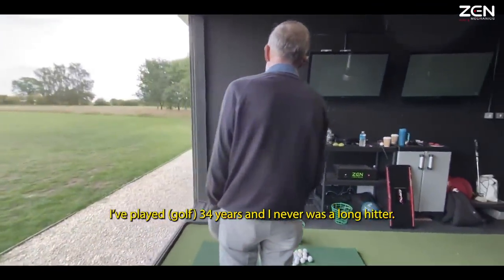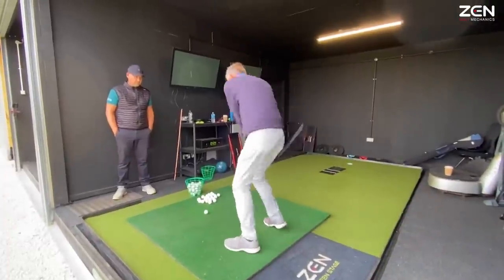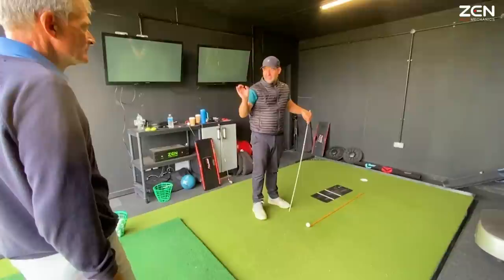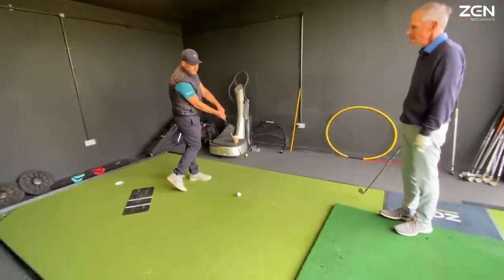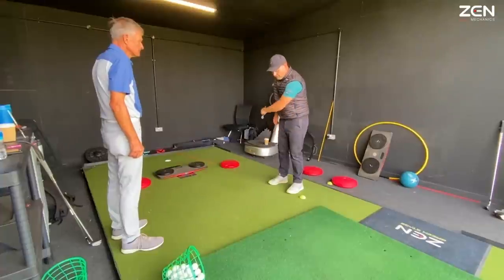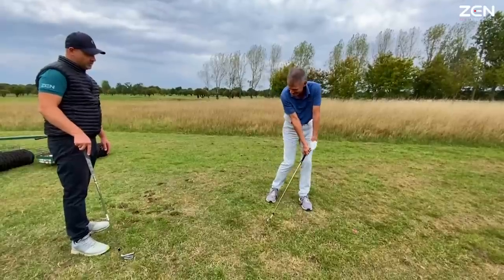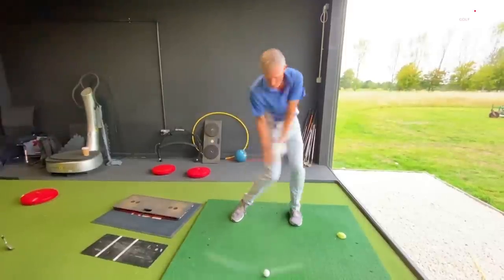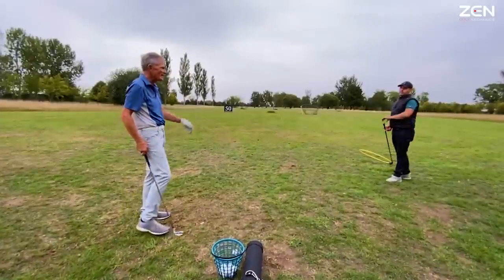"I NEED DISTANCE!" | Gaining 20 Yards with THIS Golf Swing Power Move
Peter felt that some added distance is what would take his golf game to the next level. Working on the body mechanics (using the GRFi system) and how we transfer that new found movement and speed through to the club head with new release patterns soon gained us an extra clubs worth of yardage!